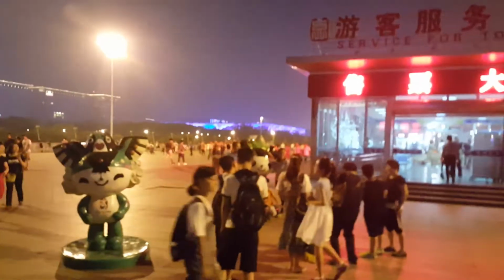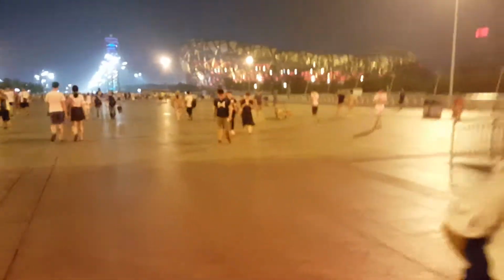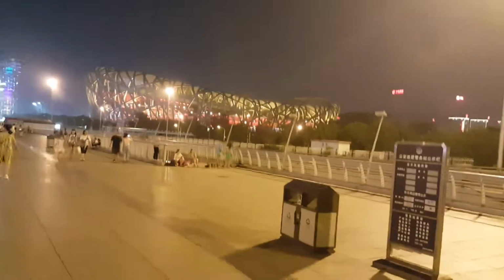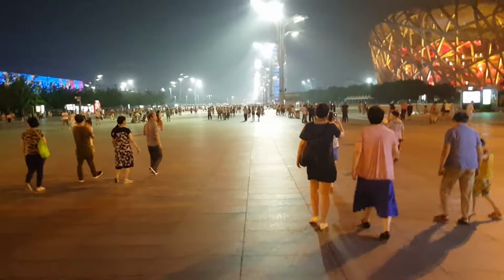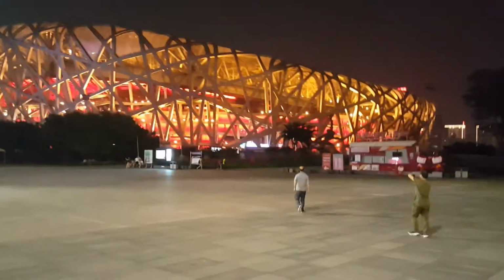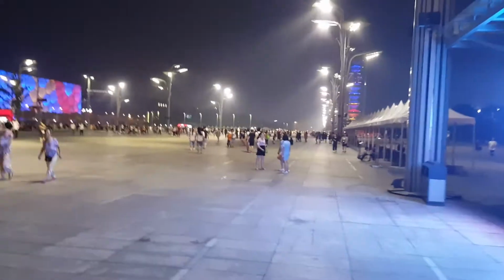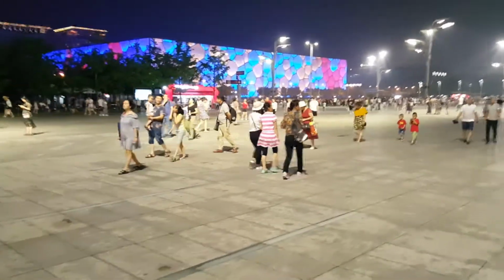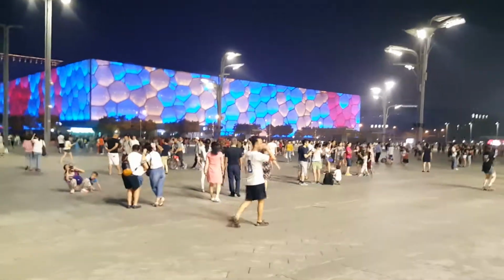Beijing - Olympic village